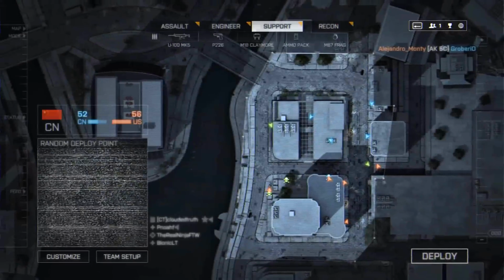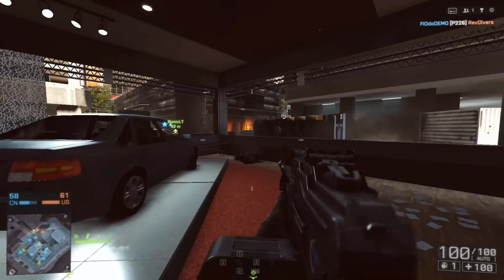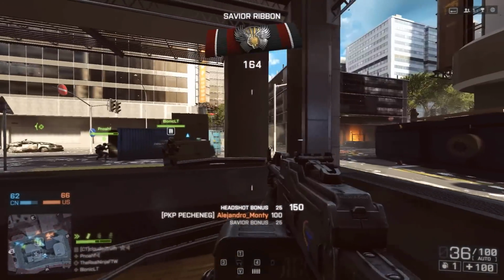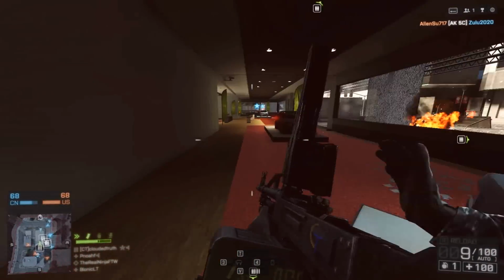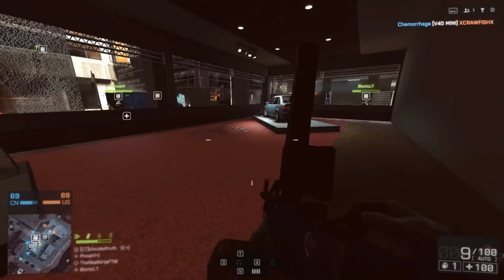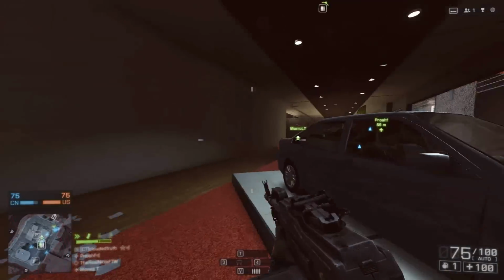Battlefield 4 - PKP Pecheneg LMG First Heavy Hitter! (Battlefield 4 PKP Gameplay/Commentary/BF4/HD)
If you enjoyed this BF4 PKP Pecheneg gameplay video, then don't forget to leave a rating/comment to let me know!

Topics covered in this video:
Battlefield 4 PKP Gameplay Review
Battlefield 4 PKP Pecheneg Unlock
Battlefield 4 PKP Pecheneg Overview
BF4 PKP Gameplay Review
BF4 PKP Discussion
BF4 PKP Heavy Hitting LMG.
PKP vs M240B differences BF4

Background and summary of the video:
Today, I'm showing some BF4 gameplay of the PKP Pecheneg in the support class. My first thoughts on the PKP is similar in BF4 to what it was in BF3, an overall balanced LMG. The PKP in BF4 is the first heavy hitter LMG that you unlock in terms of its maximum and minimum damage. The PKP is a well rounded LMG that fires at 600 RPM and has manageable recoil that some consider to be better than the M240B in BF4. I personally find that the M240B works better for me in BF4 but other prefer the PKP. In battlefield 4, the PKP is a weapon that I have found to work better in close-medium range engagements and playing a little more passively while using cover. In terms of setups for the PKP in BF4, I don't have one at the moment because I haven't used this weapon enough to be able to determine which one works the best for the PKP Pecheneg in battlefield 4. Once I do, I will be doing another video on the PKP but until then try out the PKP and see how well it works for you in battlefield 4!